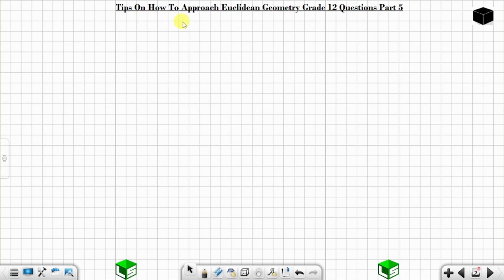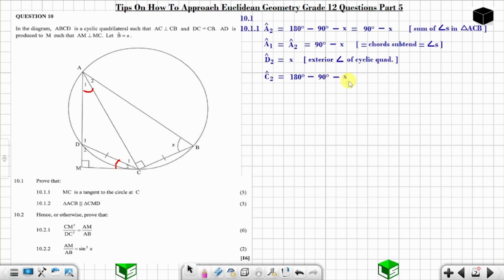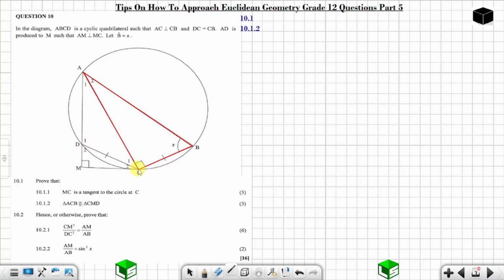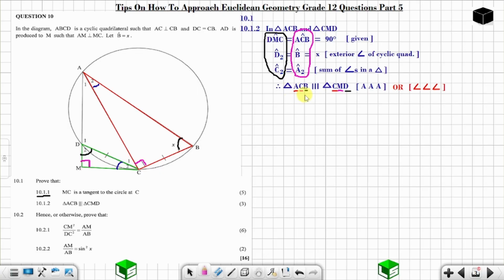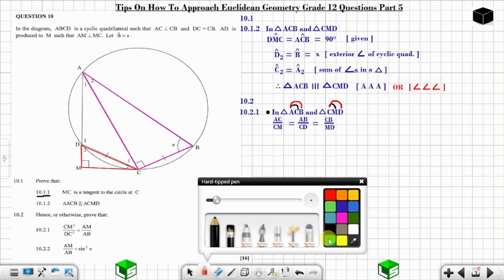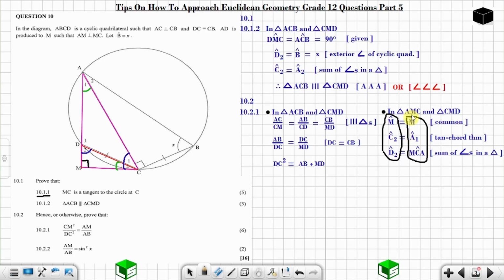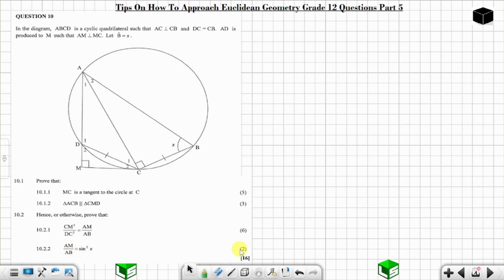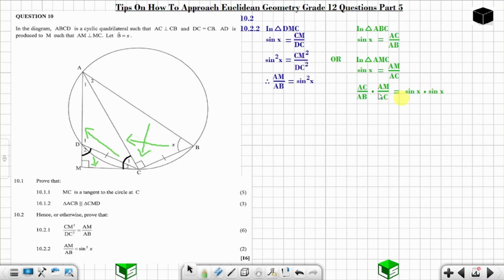Tips on How to Approach Euclidean Geometry Grade 12 Questions Part 5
TIMECODES:
00:00 - Euclidean Geometry Grade 12 Questions.
00:25 - Prove that a line is a tangent to the circle.
11:00 - Prove that triangles are similar.
18:39 - Hence otherwise prove that.

THINGS THAT YOU ARE GOING TO LEARN IN THIS VIDEO:
1. Prove that a line is a tangent to the circle.
2. Prove that triangles are similar.
3. Write the proportionality equation of similar triangles.
4. Trigonometric ratios.